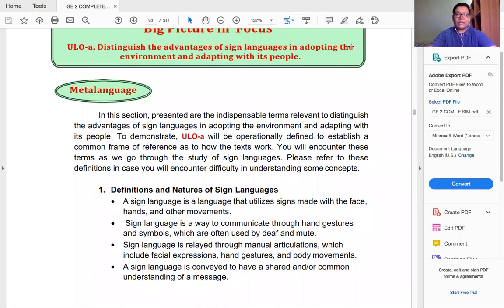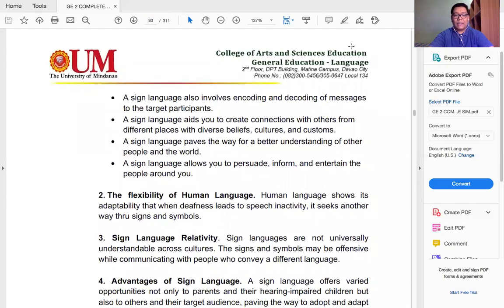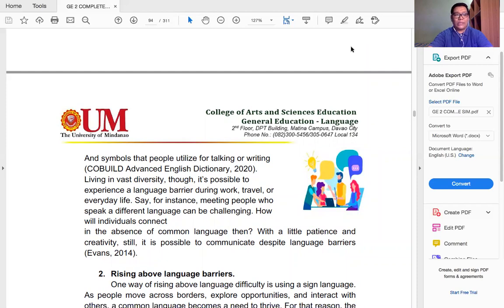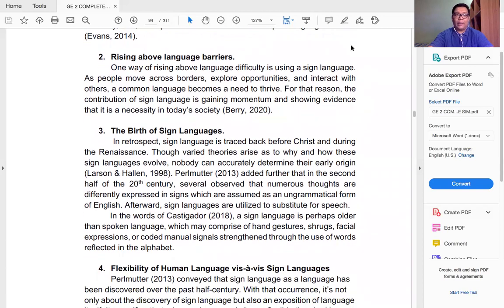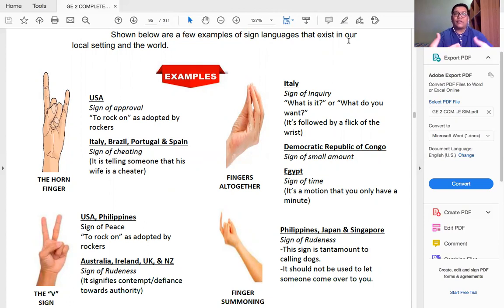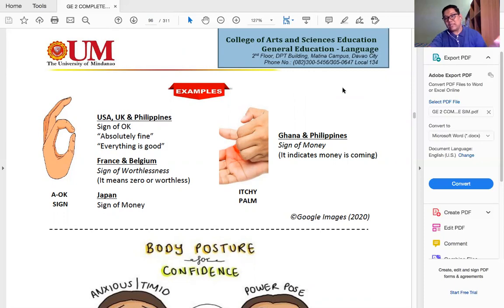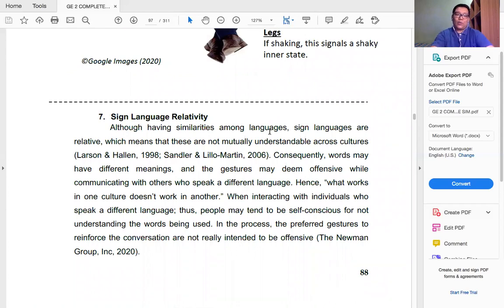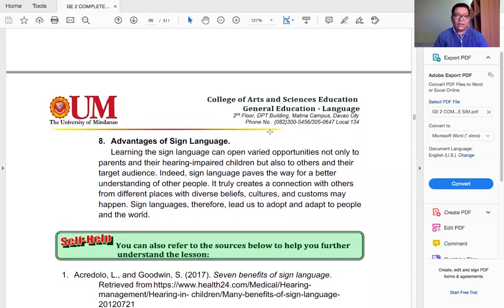Sign Language and Intercultural Communication